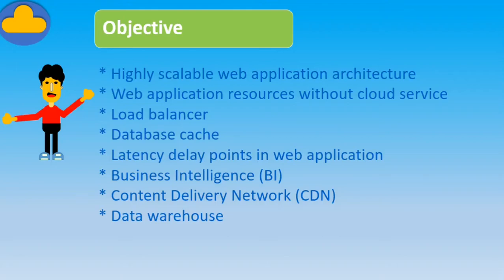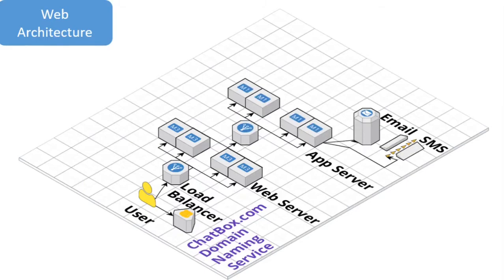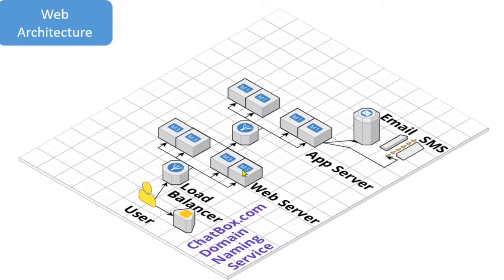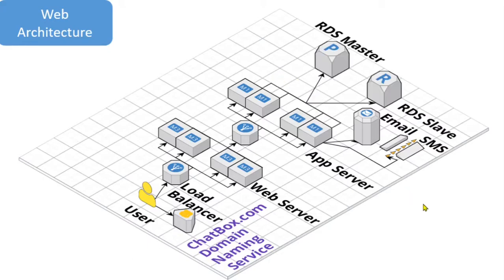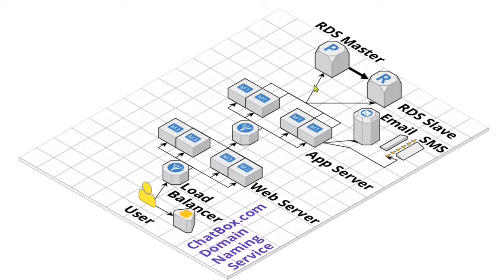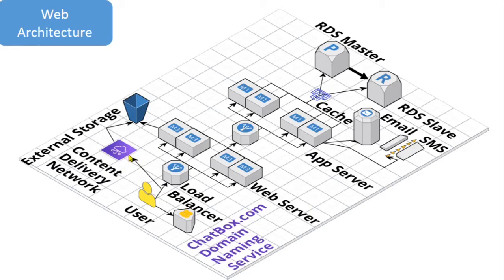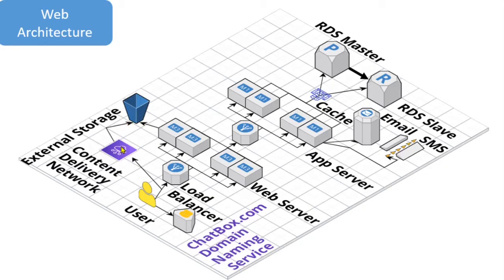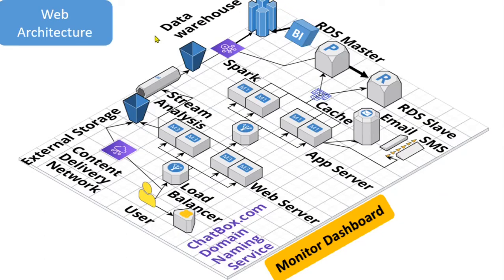How to build a scalable Web Application | Fundamentals of Web Architecture | Learn Web Cloud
If you need to understand specific resource and it's placement in web architecture:
4:28 N-tier layer understanding
5:35 Use case and benefit of Load balancer (LB)
1. Internet facing
2. Web server/internal request facing
8:14 Latency issue and resolved by database cache
11:25 Content Delivery Network (CDN)
15:01 Clickstream Analysis
Will cover theoretical part of basic web fundamentals before going to any cloud provider services.
The goal of this video is to give you a solid understanding of web architecture, basic concepts, including various components.

Will understand about necessary components and resources which will make the web application highly available and highly scalable.

Various resources:
Load Balancer
Content Delivery Network
Database Cache
Web Server
App Server
Data warehouse
Latency delay issue in web application

Be happy and keep learning at Learn Web Cloud